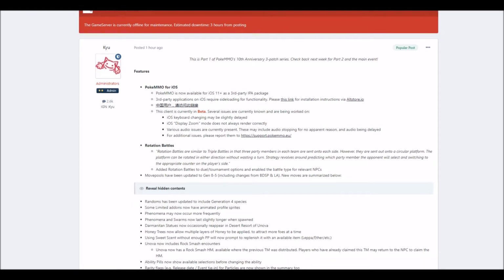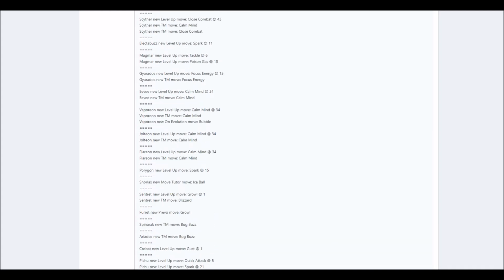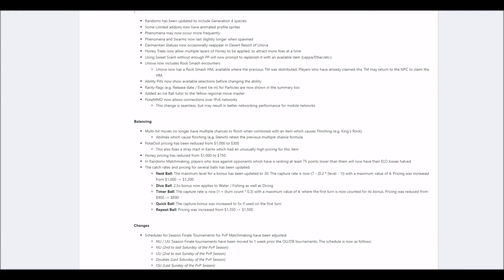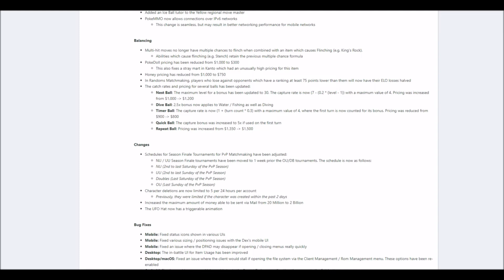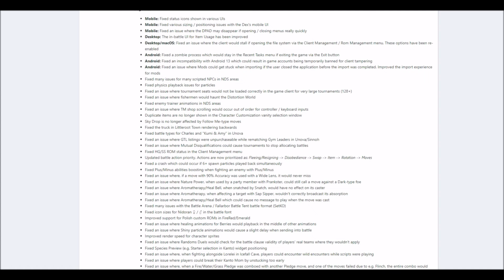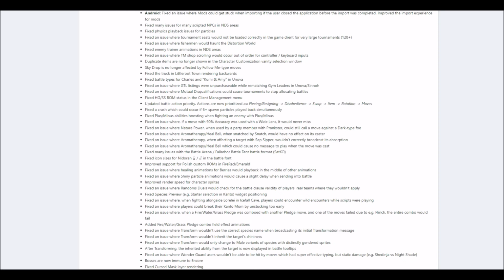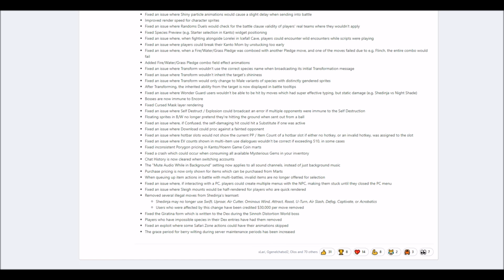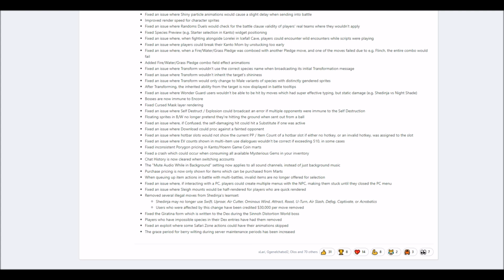Changelog: 6/8/2022: PokeMMO's 10th Anniversary, Part 1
I hope you enjoy this update coverage!